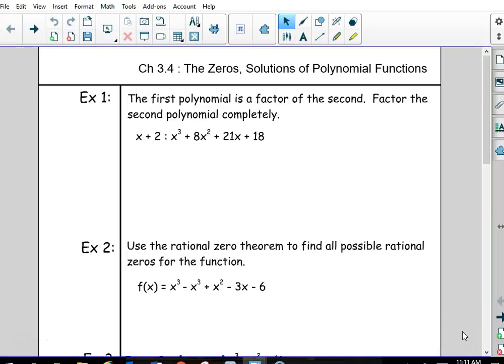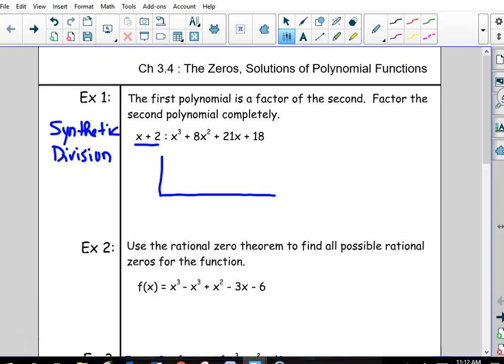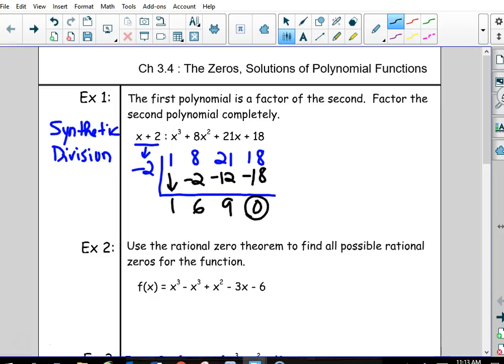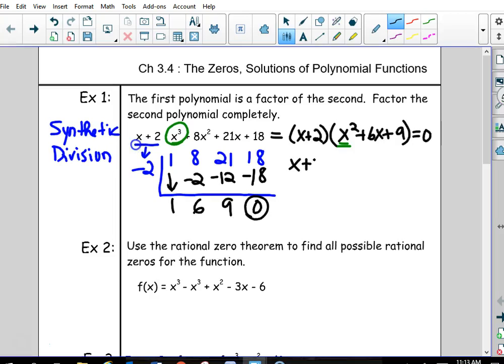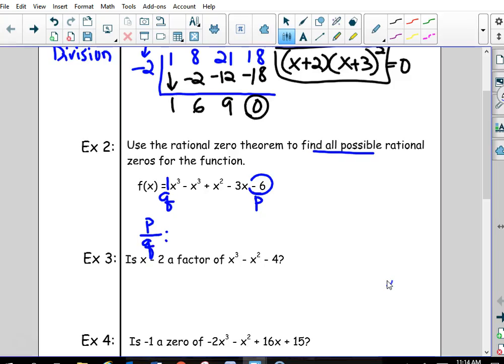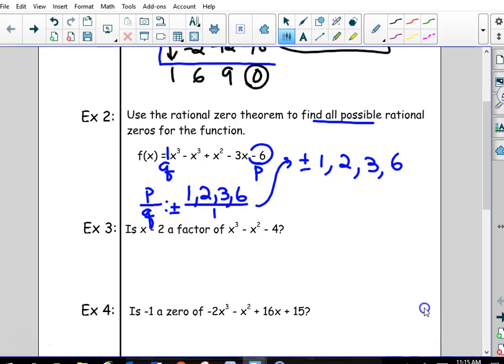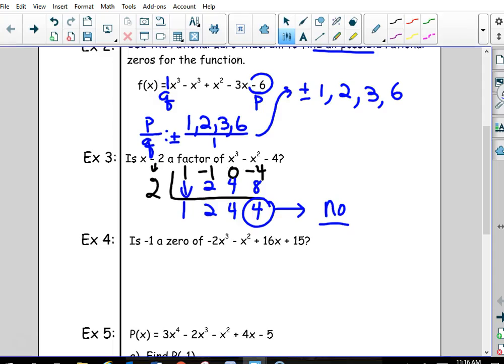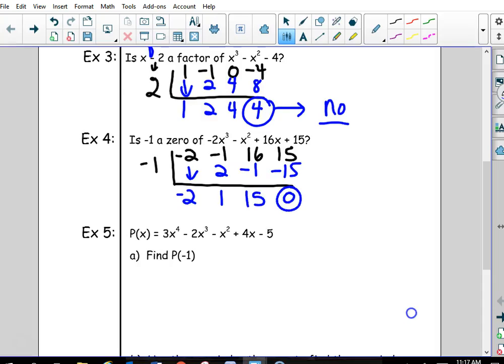Ch3 4 1